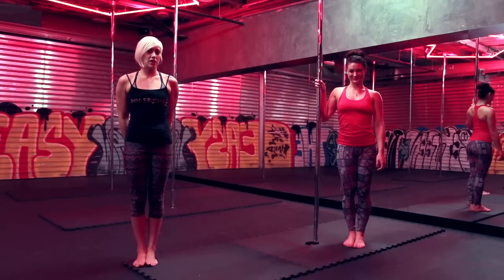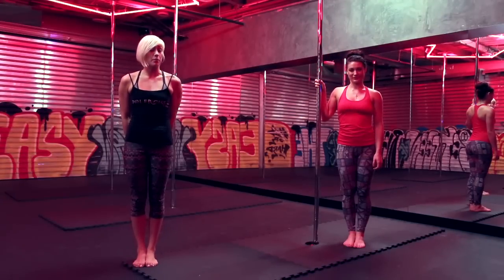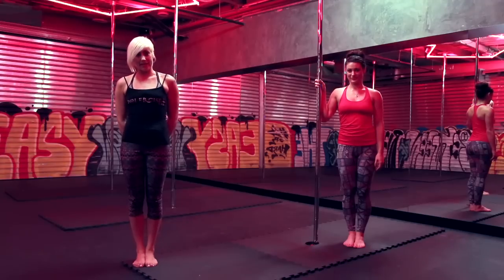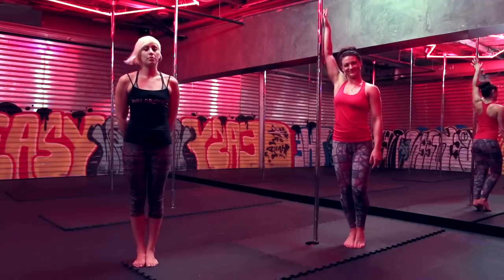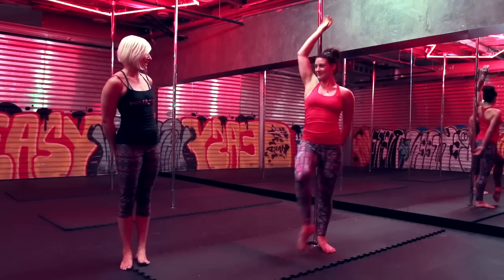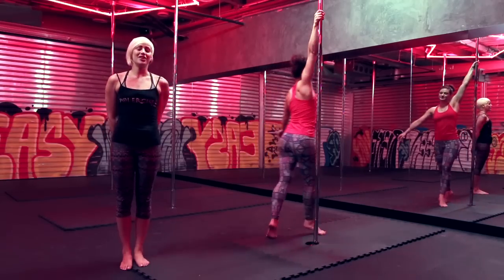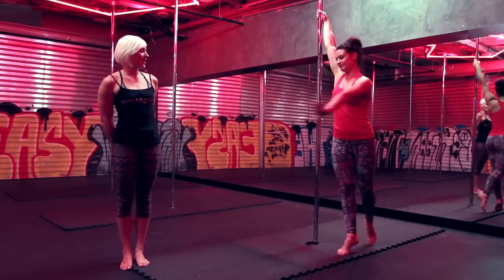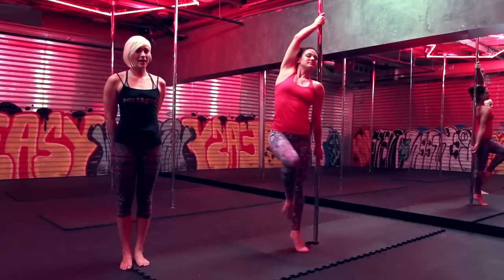Polercisedubai beginner level pole routine - What to expect from your first class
Beginners level pole dancing tutorial presented by Polercise Dubai - how to do first steps around the pole.
This video will help beginners confidently walk and turn around pole. Enjoy watching!